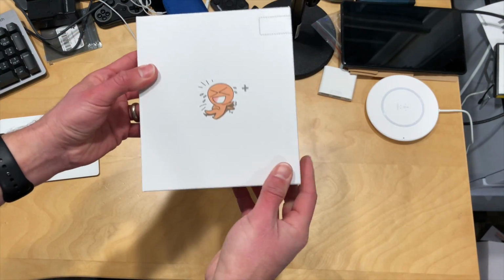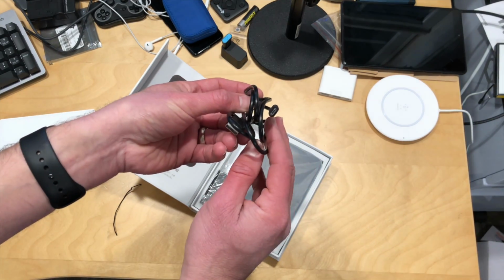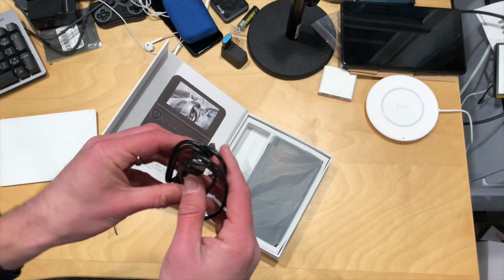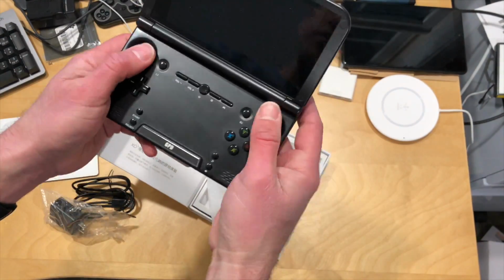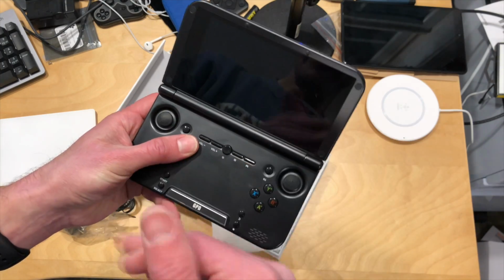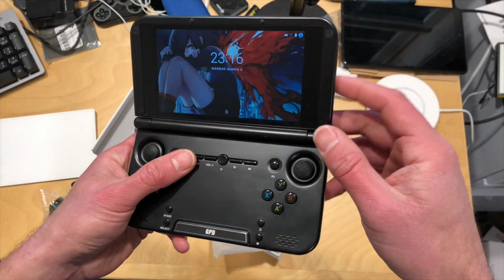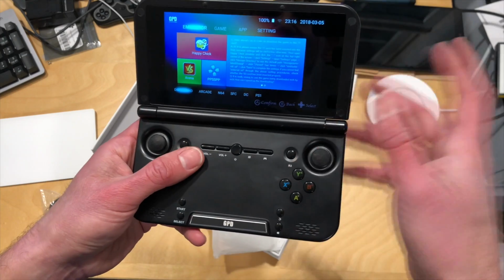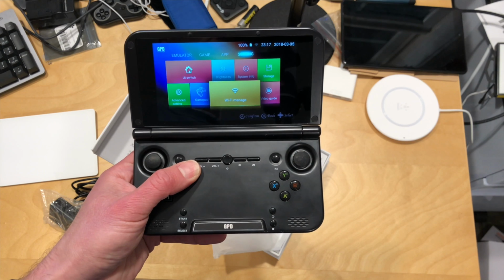GPD XD+ / XD Plus Unboxing